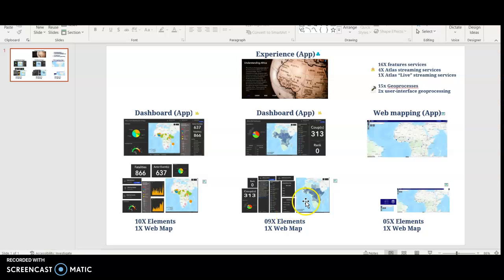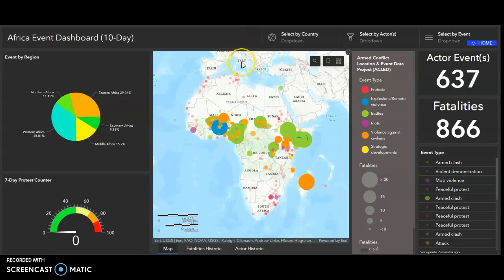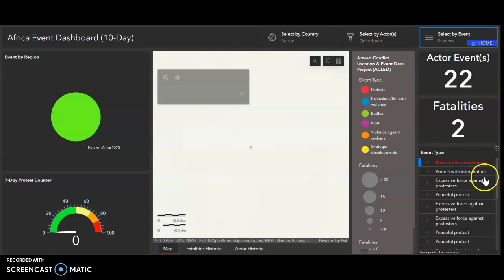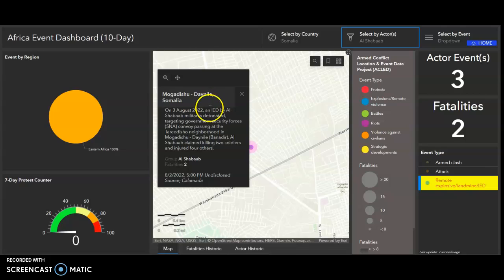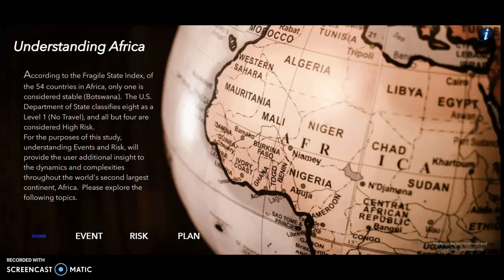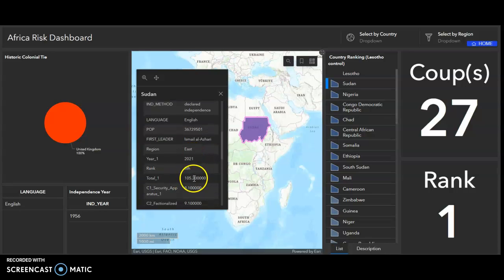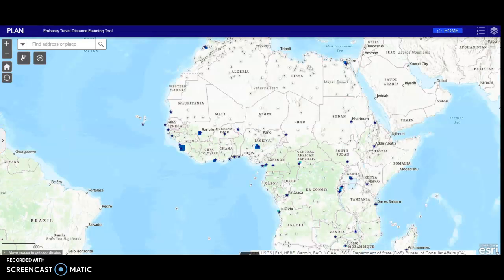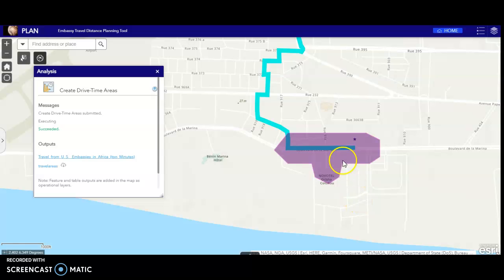Understand Africa Web App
An interactive product that enables the user to gain a better understanding of the dynamics and complexities of Africa. This is done through the power of Web GIS, applying tools which, consist of interactive dashboards, screen apps, and widgets